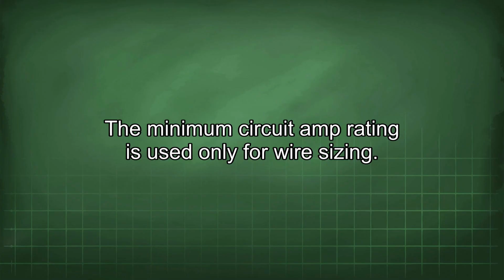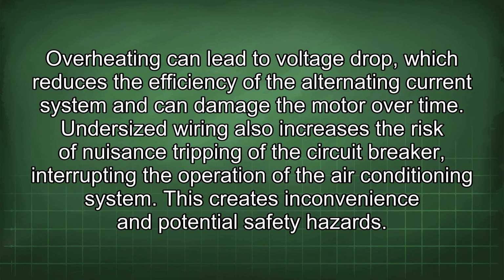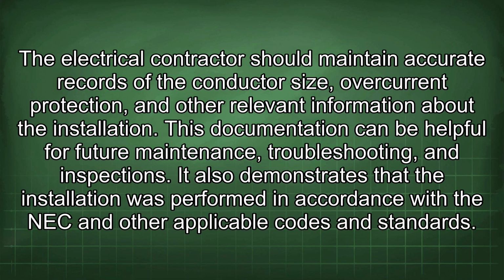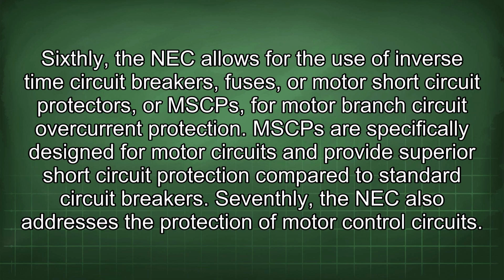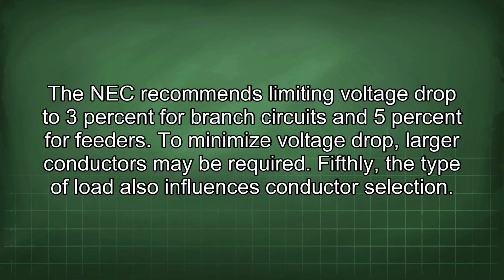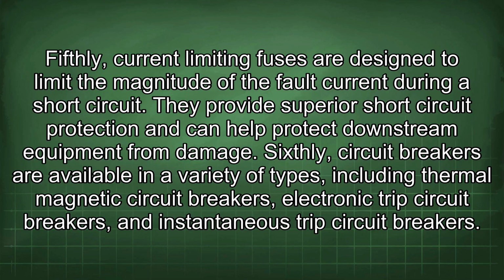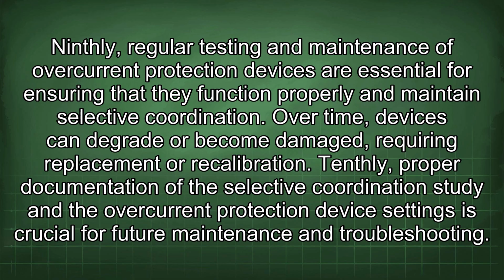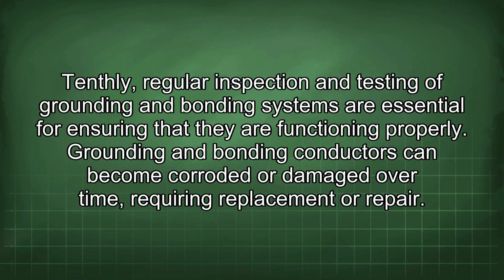A/C Minimum Circuit Ampacity and Breaker Sizing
Understand A/C circuit breaker sizing based on nameplate ratings. Learn how to calculate minimum circuit ampacity according to NEC 430.52. Discover why the inspector failed the A/C system due to an undersized breaker.